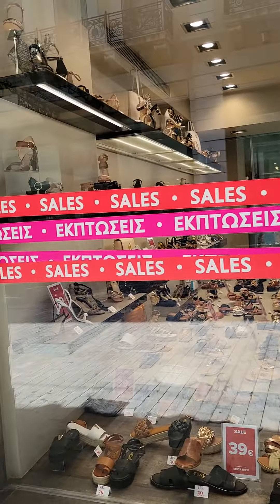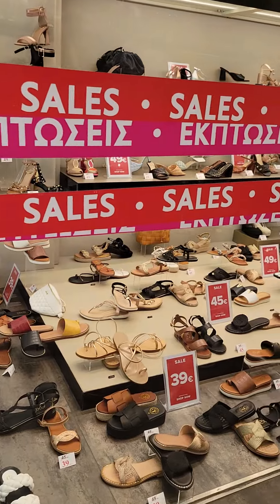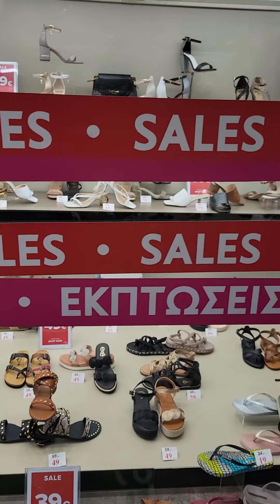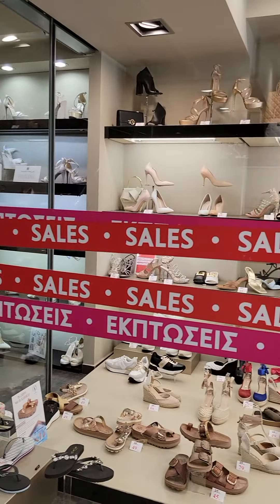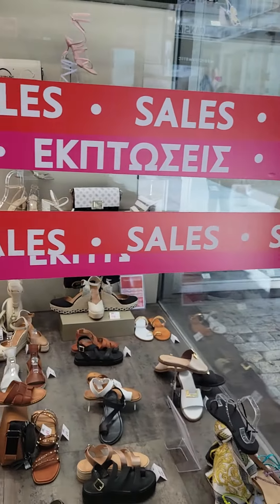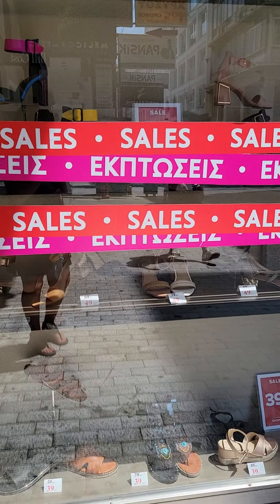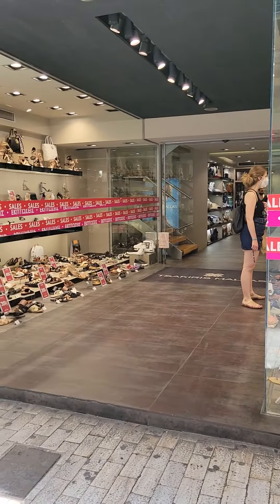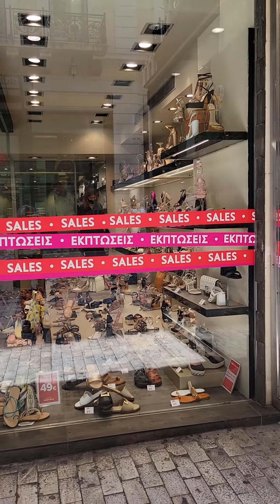Shoe shopping in Europe, Part 1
Shopping for shoes in Europe is handled a bit differently compared to that of the United States.